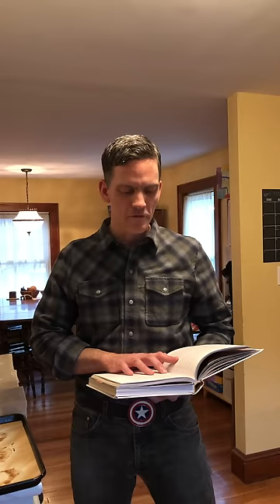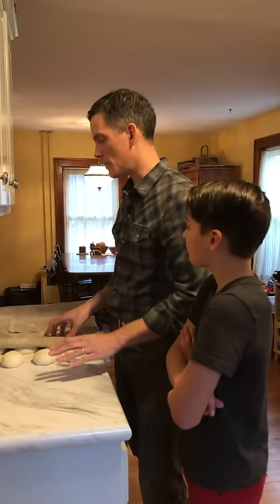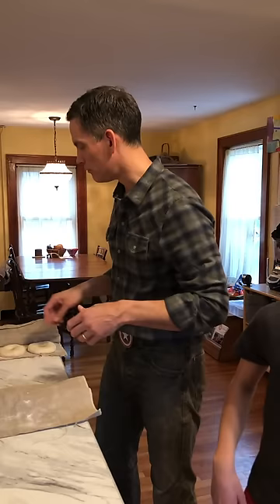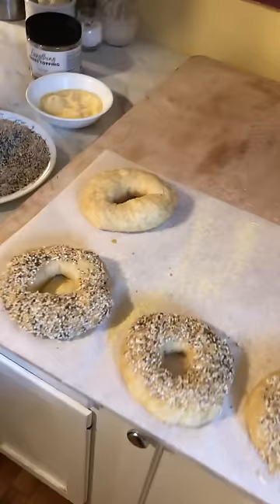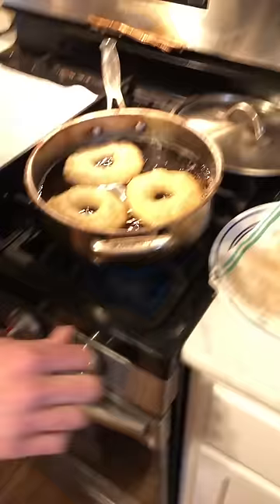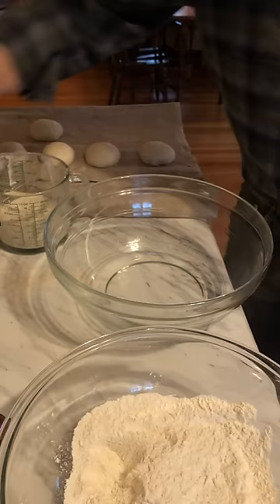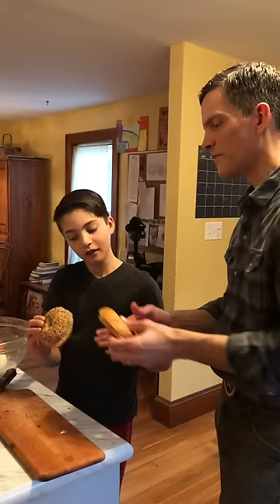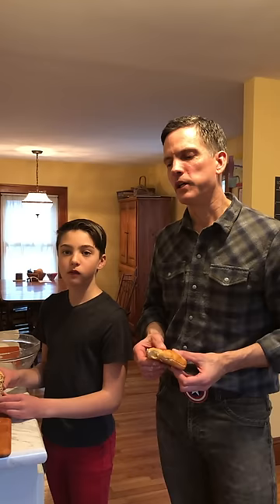Martin's Bagels - Martin Bakes at Home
King Arthur baker Martin Philip and his son Arlo going to teach you how to make your own bagels!